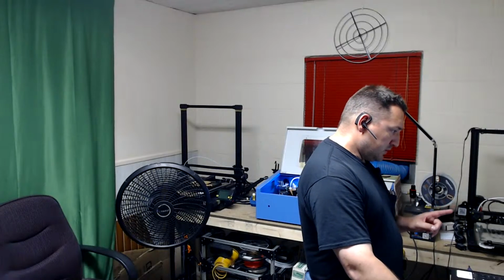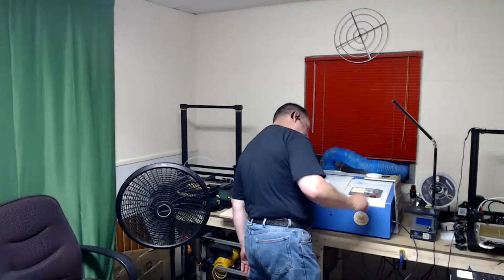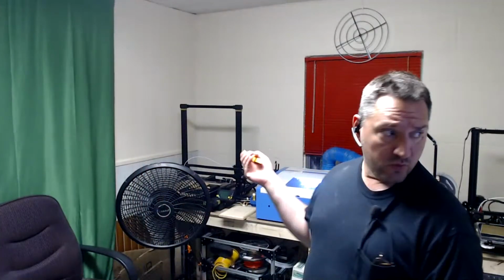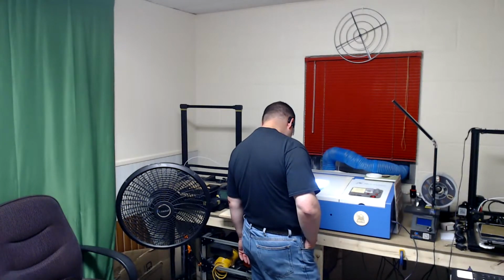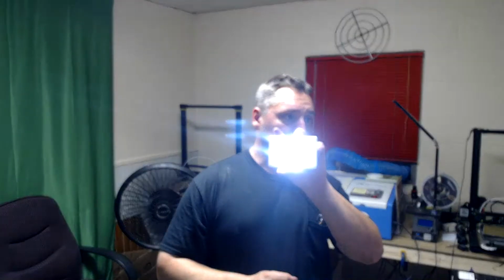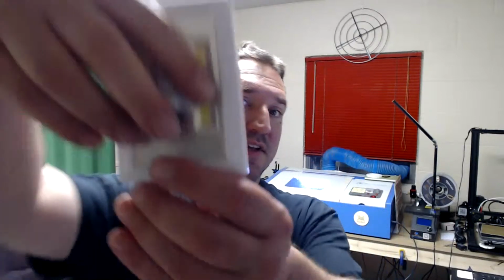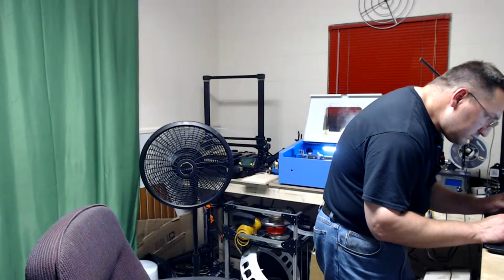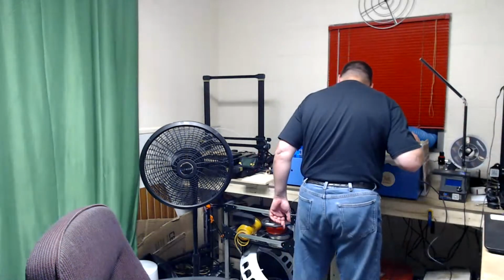Laser, Transfer Paper and You